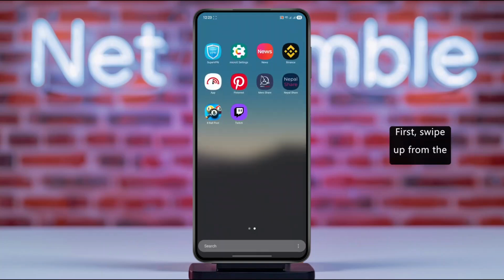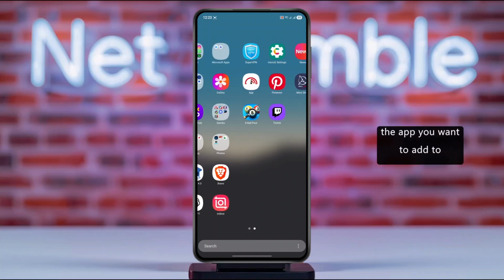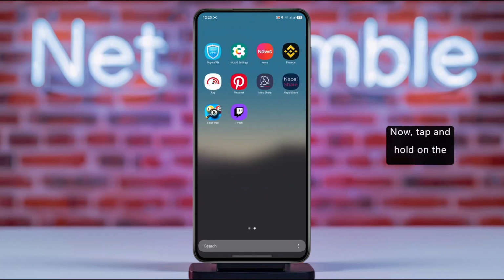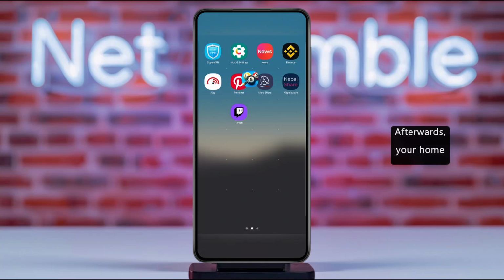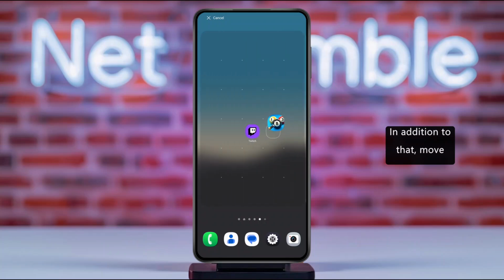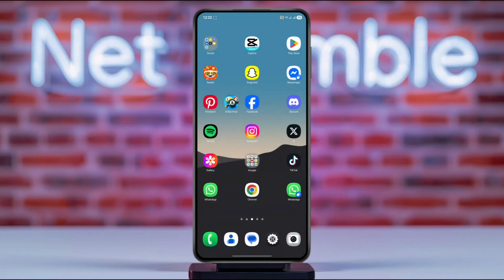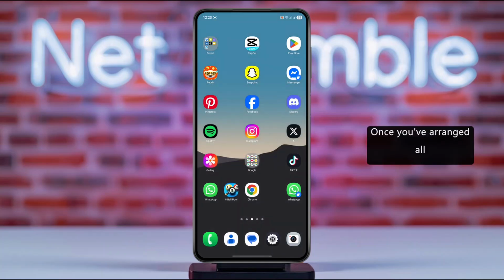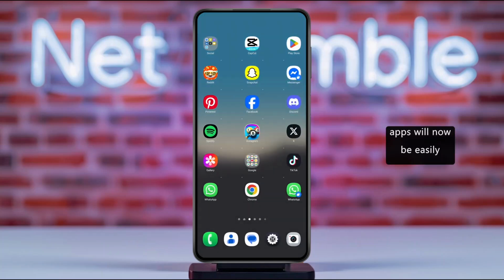How to Add App to the Homescreen on Android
Hey everyone,

How to Add App to the Homescreen on Android (2026)! Want to quickly access your favorite apps from your Android homescreen? This video will guide you through the steps on how to add app to the homescreen on Android quickly and easily. Whether you're asking, "How do I put an app on my Android homescreen?" or need help organizing your apps, this tutorial has you covered. Learn the steps to add shortcuts and make your Android device more convenient to use. Watch now to see how you can add app to the homescreen on Android today!

Timestamps:

00:00 How to Add App to the Homescreen on Android
00:10 How Do I Put an App on My Android Homescreen?